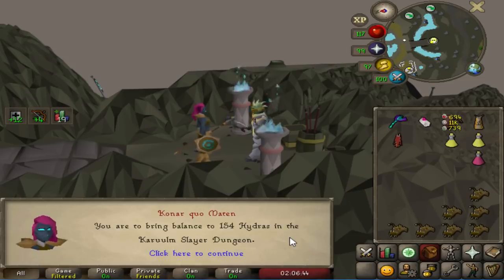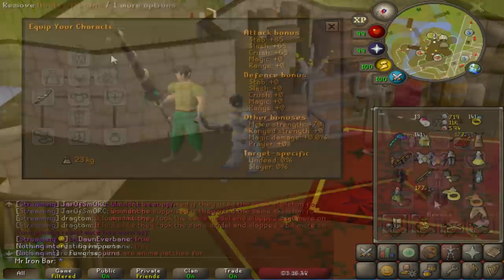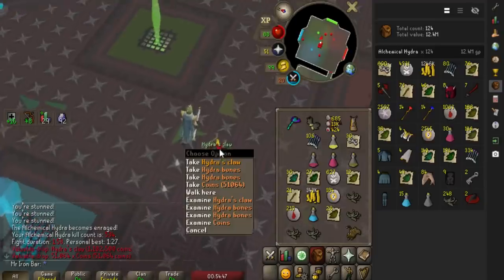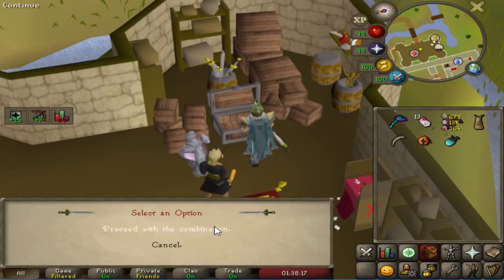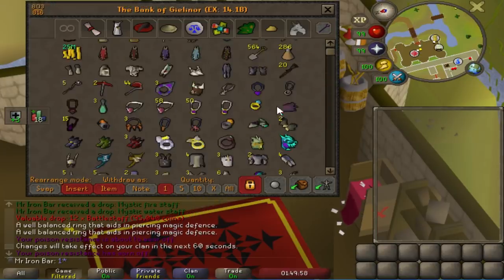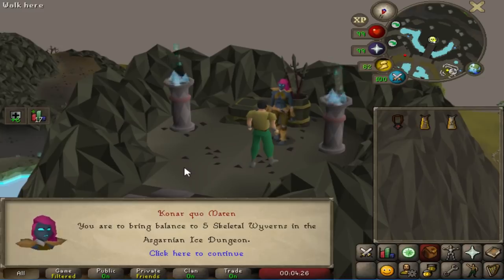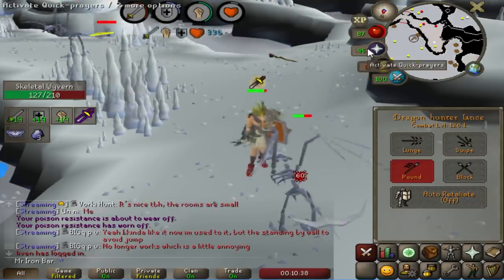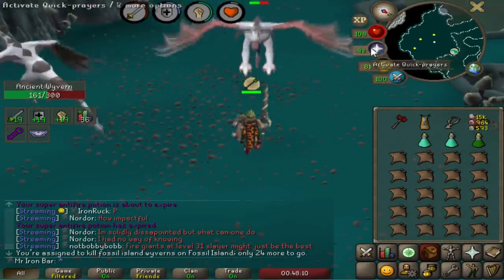Dragon Slaying Has Never Been This Easy